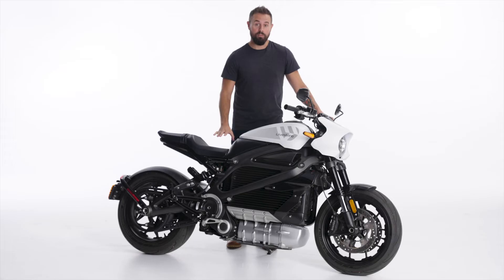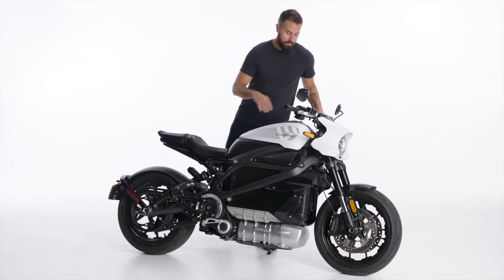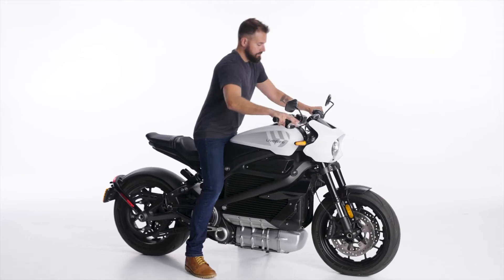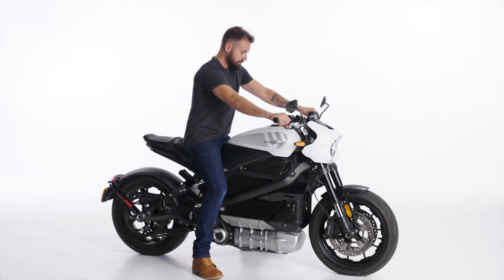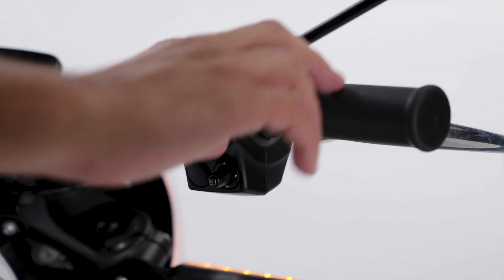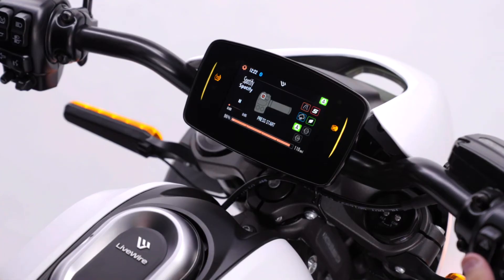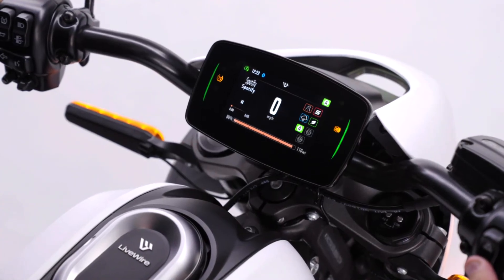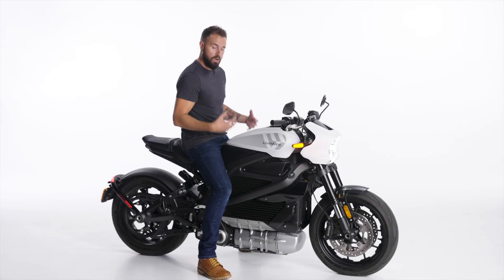LiveWire ONE™ : Start-up Procedure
Being an electric motorcycle, LiveWire ONE behaves differently at start-up. The throttle isn't immediately live, so there are visual indicators that signal what stage of the process you are in. Additionally, the heartbeat of LiveWire ONE provides a physical sensation so that as you prepare to ride, you're reminded that the bike is on and the throttle is live.